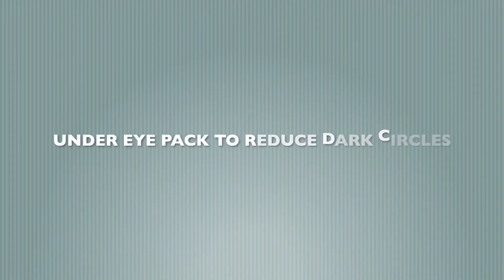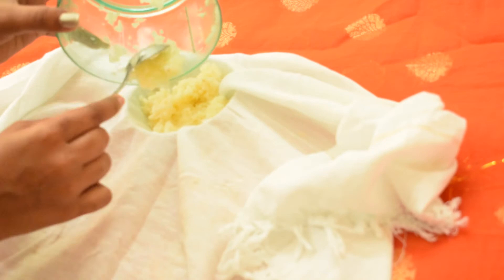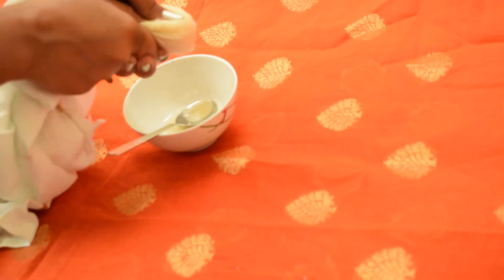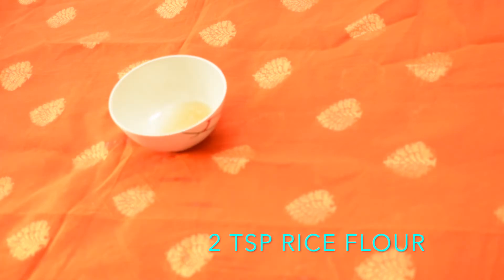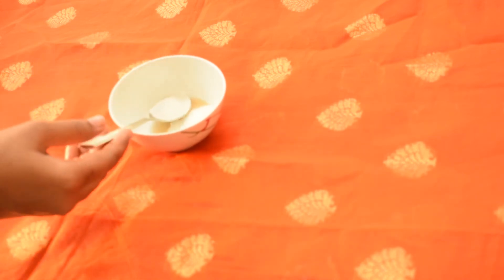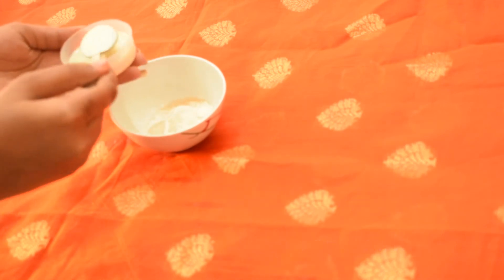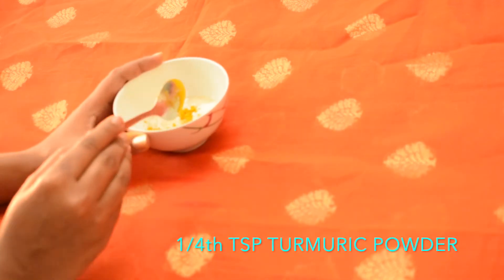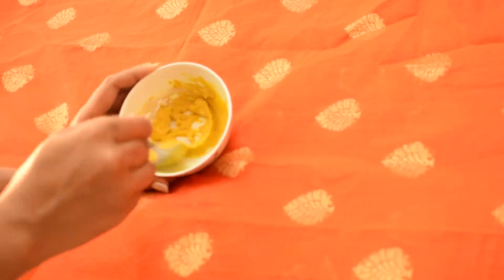Dark circles: get rid of extreme dark circles using this home made undereye pack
Hey guys welcome back to THEE’s TIP’s & DIY’s channel

Hope you guy’s found this helpful 🙏🏻

Also don’t forget to like the video & share it with your family and friends ❤️